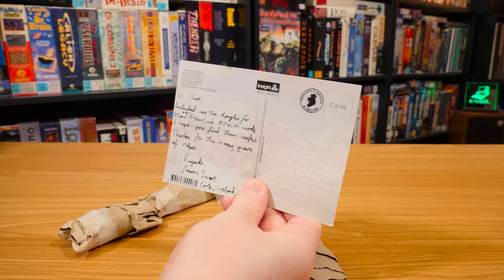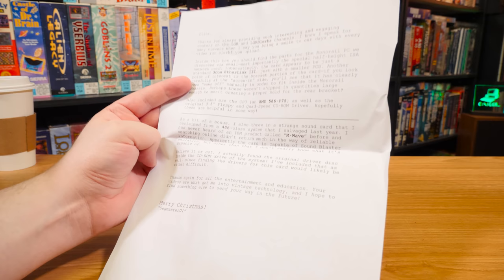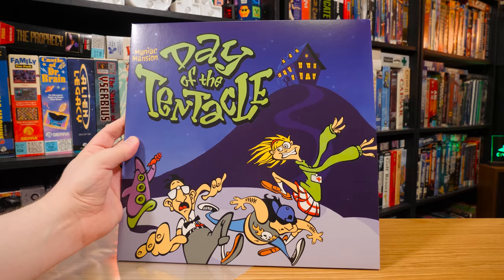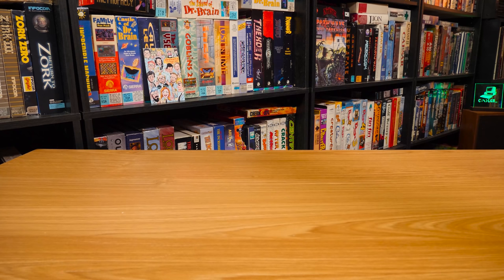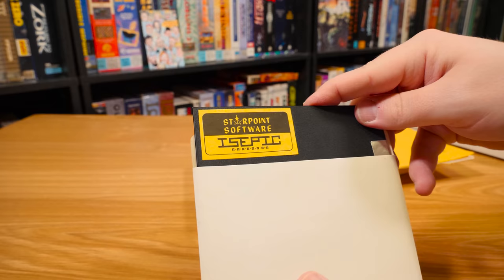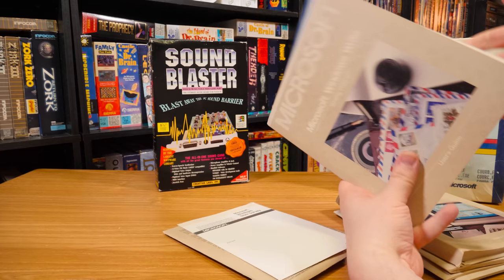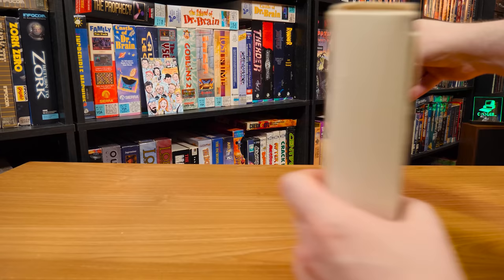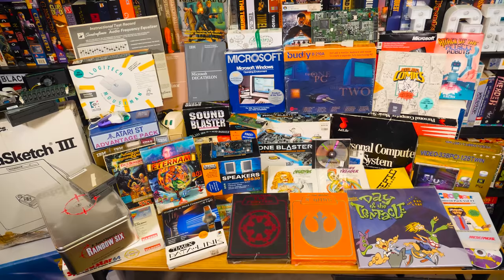Opening Tons of Retro Tech — the Largest LGR Unboxing Yet!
First LGR donations unboxing for 2021, and it's a big one! All kinds of classic computer hardware, software, oddware, retro games, and vintage technology. Massive thanks to everyone who contributed — and also made offers to do so! Can't wait to dive deep into all this stuff as time allows.